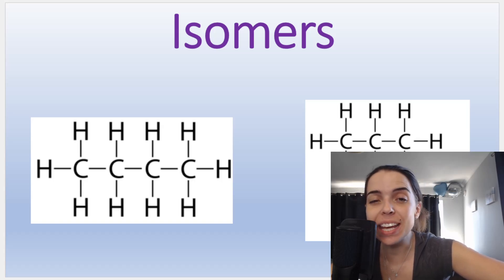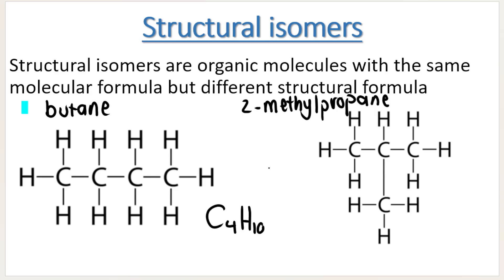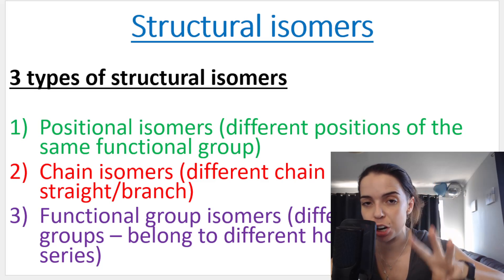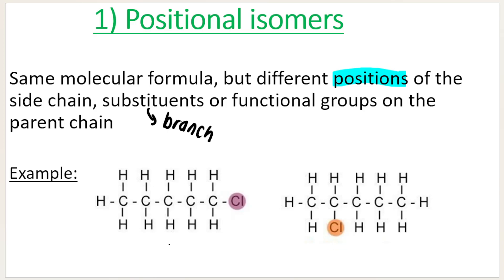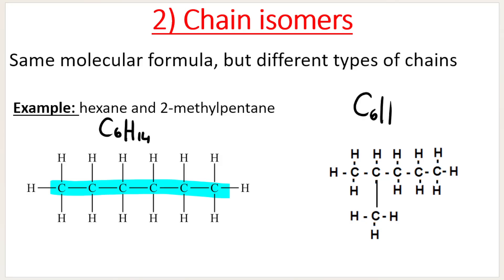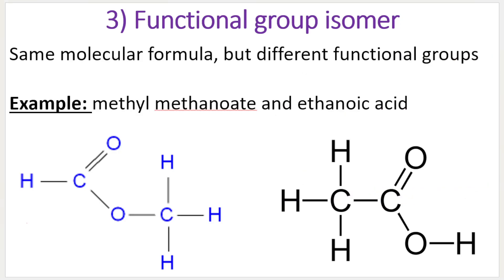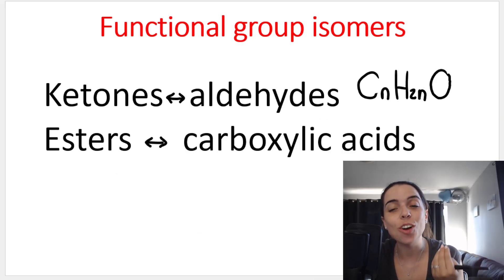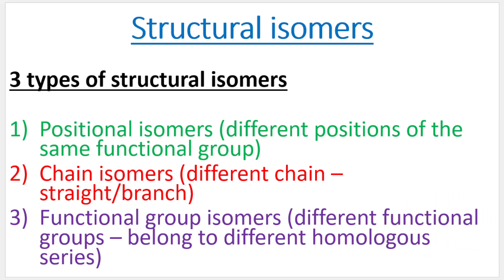Isomers Organic Chemistry Grade 12 Introduction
Grade 12 Organic Chemistry Isomers. In this video I go over structural isomers and the different types of structural isomers - positional isomers, chain isomers and functional isomers (functional group isomers).